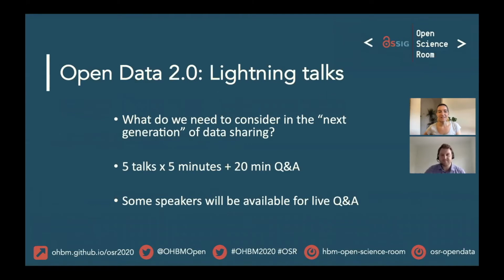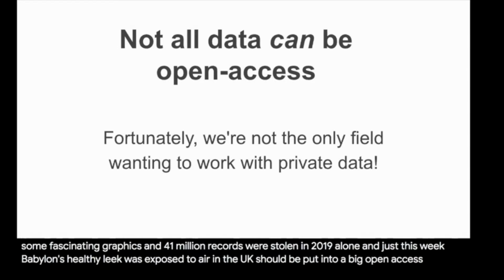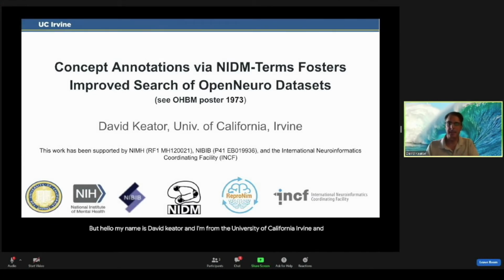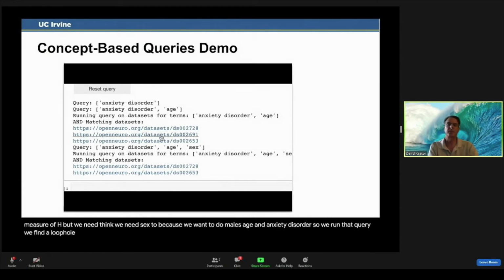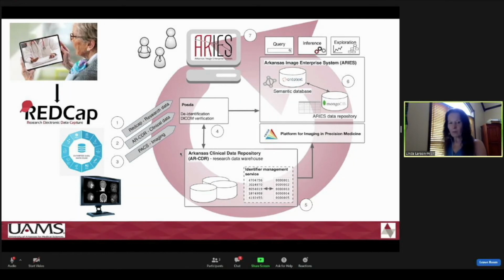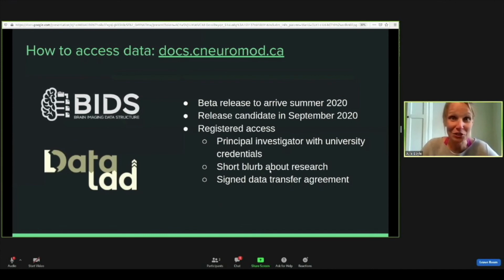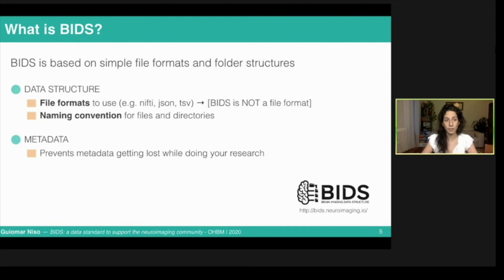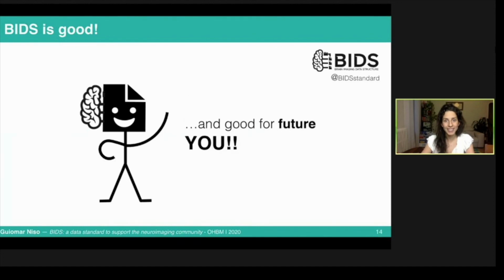Open Data 2.0: Lightning Talks - OHBM Open Science Room 2020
Short talks showcasing advances in the field of open data.

1. Privacy preserving tech: the tools for safe open data use
2. Concept Annotations via NIDM-Terms Fosters Improved Search of Open Datasets
3. Leveraging telehealth in underserved populations for open data research
4. The Courtois project on neuronal modelling - first data release
5. BIDS: a data standard to support the neuroimaging community
Guiomar Niso